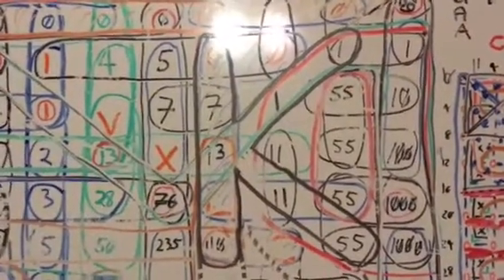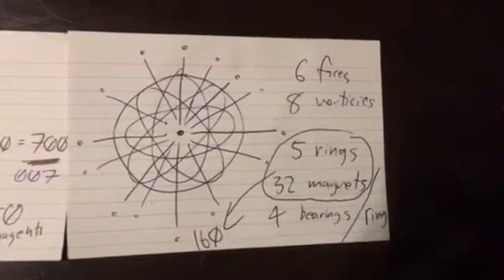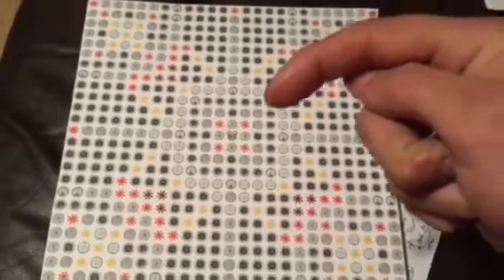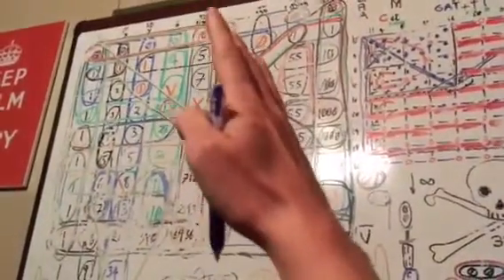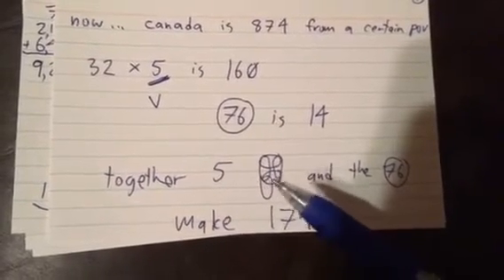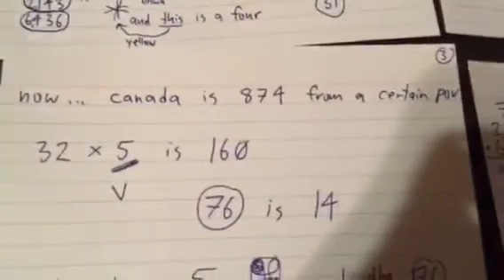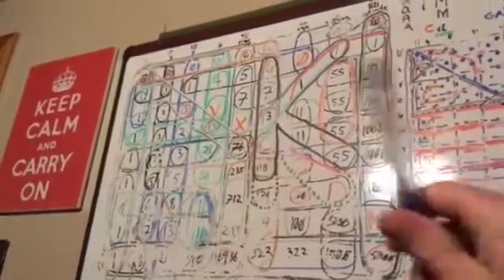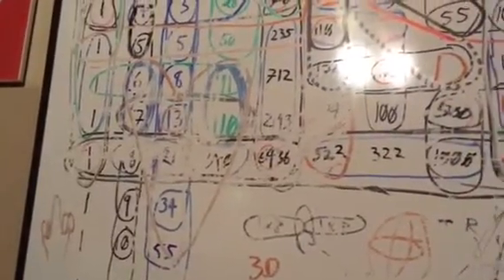oh canada by the numbers freemasonry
... authorized kjv

check my math please

i depicted incorrect math on slide five
1+8+6+7 =22 not 23
need to plus one the twenty two and then add the dot and line from the comma to get twenty five
so getting two hundred fifty needs a plus one
perhaps there IS A PLUS ONE from the unison for the comma to unite the zero and one!

so i explain in incomplete but i mean we'll just hate being wrong guy

um just trying to explain the collapsing m between ninth and eleventh dimensions

some might think this is crazy

well it sure is

um apocalypse and armageddon just mean that its time to learn shit

this is too much of a coincidence ya know

numbers dont lie guy